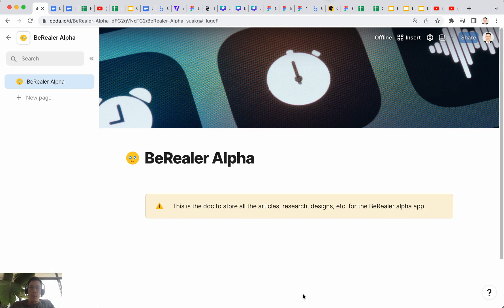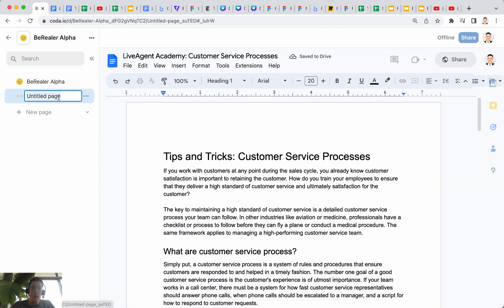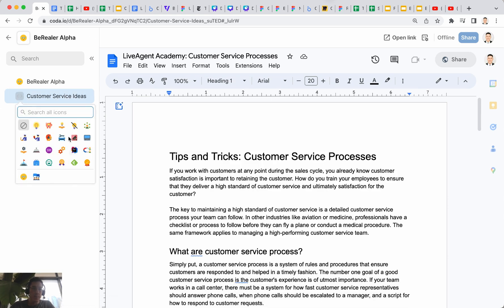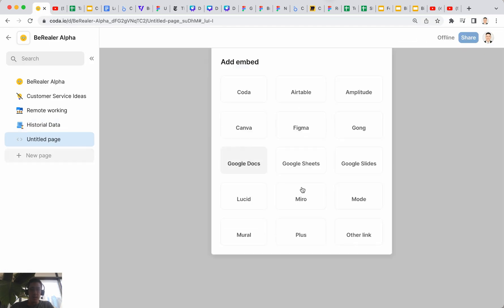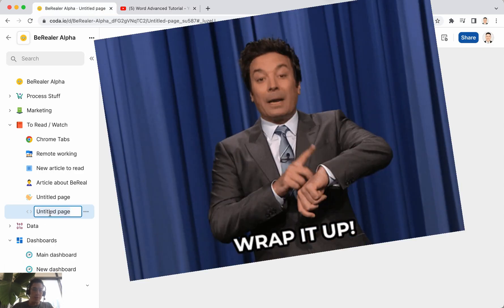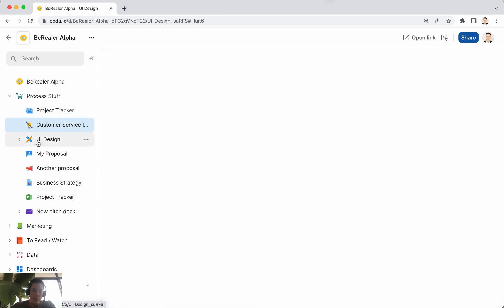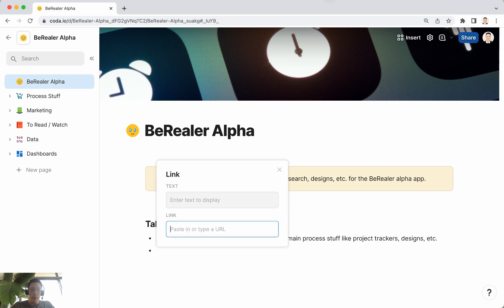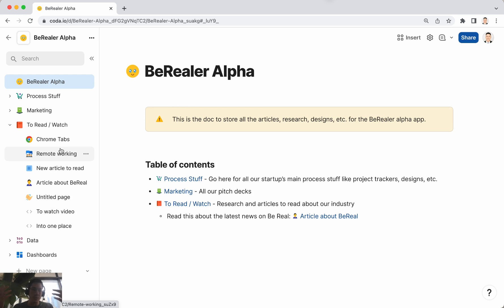Consolidate all your Chrome tabs into one place and reduce clutter - Chrome tab groups alternative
Page embeds in Coda allow you to organize all your Google Docs, Sheets, Slides, YouTube videos, Miro boards, Figma designs, and more into one place. Chrome tab groups can only go so far. In Coda you can create sub-pages and sub-sub-pages to organize all your Chrome tabs. The best part? You can edit your Google Docs and Sheets in the page (2-way editing). Get read of your sea of tabs and get your life in order.